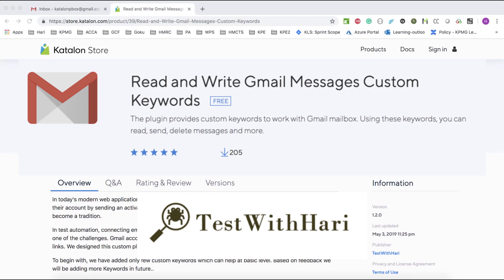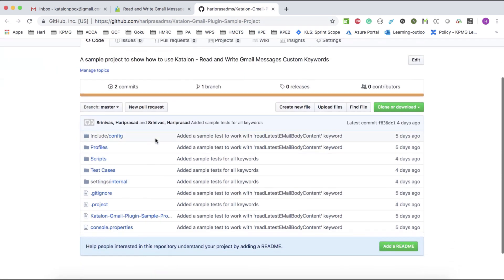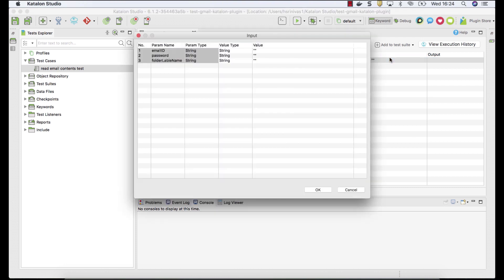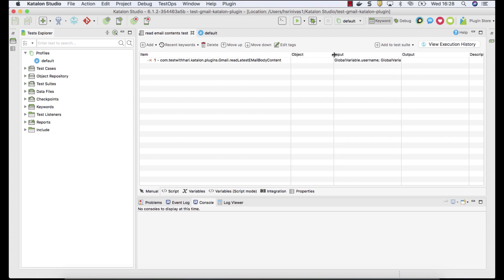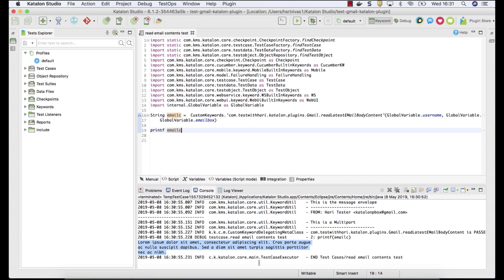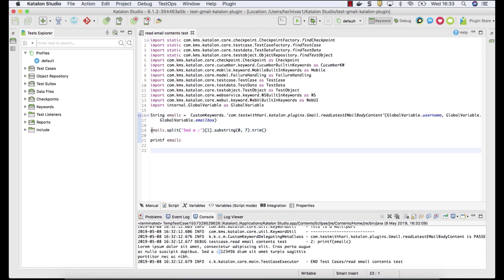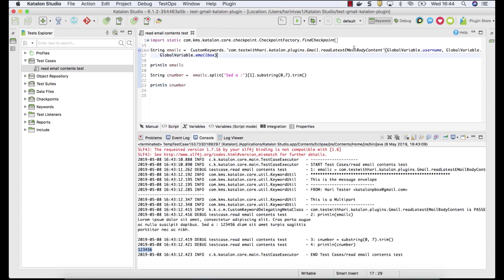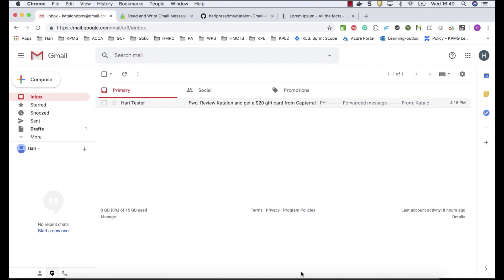Katalon Plugin - Read and Write Gmail Custom Keywords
In today's modern web application technologies, giving access to web applications requires users to activate their account by sending an activation or verification code to their personal or business email account has become a tradition.

In test automation, connecting email accounts and manipulating mail content according to test requirements is one of the challenges. Gmail account is mostly used for web application testing to receive activation code or links. We designed this custom plugin to easy Katalon Studio users while working with Gmail.

To begin with, we have added only a few custom keywords which can help at a basic level. Based on feedback we will be adding more Keywords in future.

Compatible Katalon Studio Version - 6.0.5 and later versions.

List of Keywords,

com.testwithhari.katalon.plugins.Gmail.getEmailsCount com.testwithhari.katalon.plugins.Gmail.readLatestEMailBodyContent com.testwithhari.katalon.plugins.Gmail.deleteAllEMails
com.testwithhari.katalon.plugins.Gmail.sendEmail